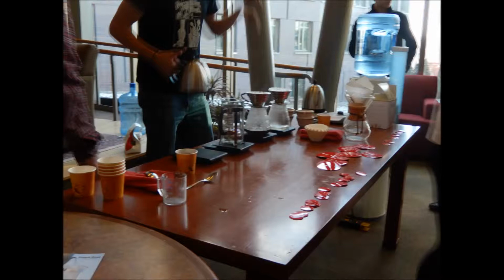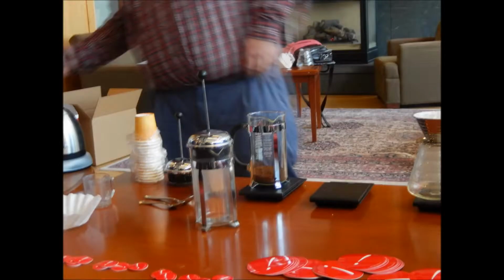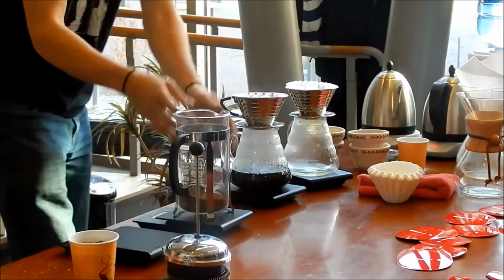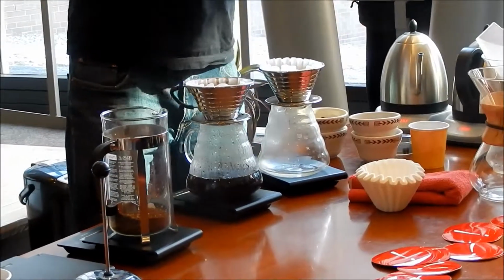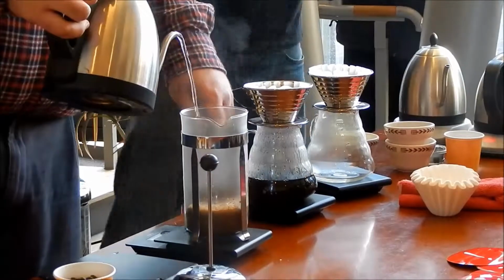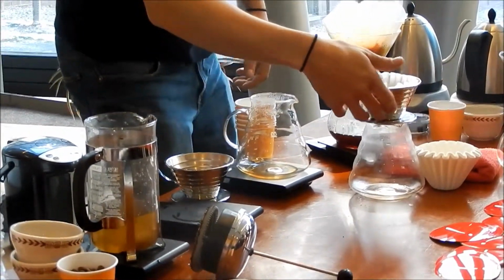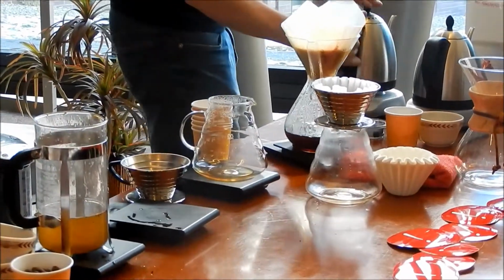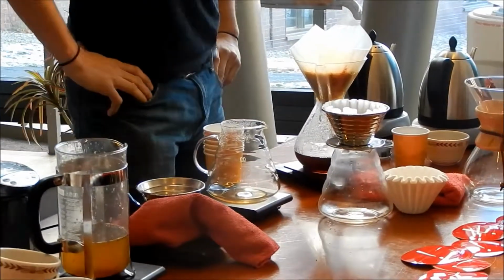Coffee Tasting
I learned a lot about coffee preparation at this presentation. I got to compare coffee made with a French press and a pour-over method with coffee made from an ordinary coffee maker. I could definitely taste the difference. I was surprised at how much of a difference there was, how much the coffee equipment costs, and how precise people could be when making coffee. They also talked about another coffee preparation device called the Clever. It is made out of plastic, so if people drop it, they don't have to buy another expensive coffee maker. I also learned about the different waves of cafes. First wave cafes are utilitarian. People just go their to get their caffeine. Second wave cafes are more focused on the environment and experience of the customer. An example of this is Starbucks. Gimme Coffee is a third wave cafe. Third wave cafes focus more on the quality of the coffee, and getting a high-quality, good tasting coffee. As someone who rarely drinks coffee, I never knew there was so much that went into it.